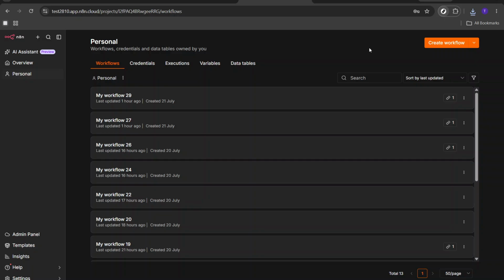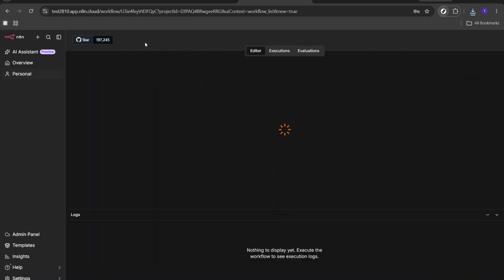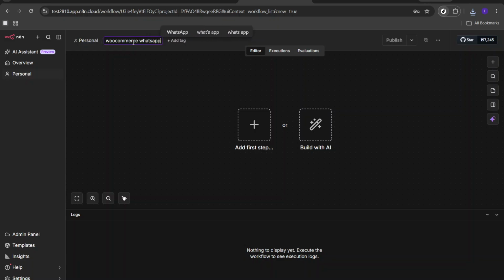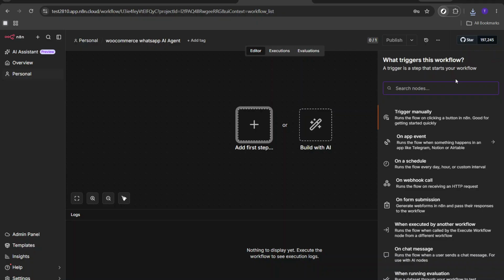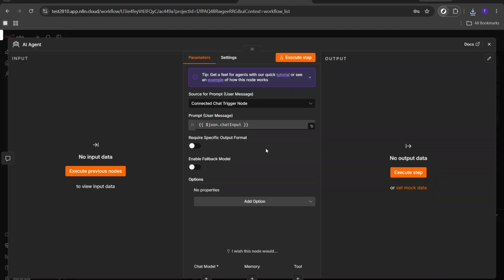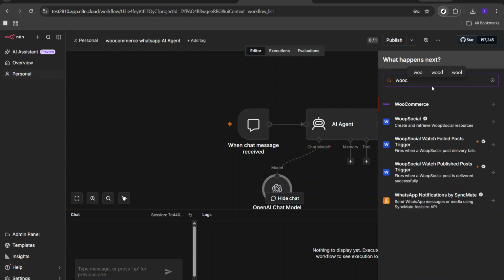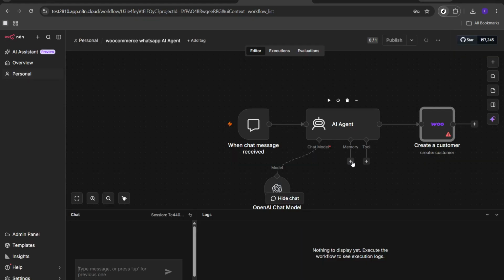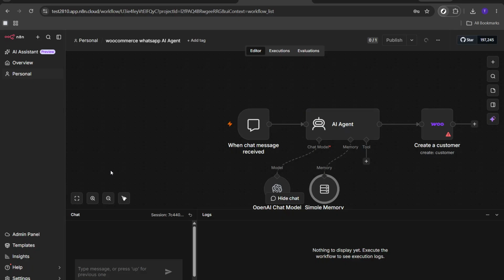How To Create A WhatsApp AI Agent For WooCommerce In n8n